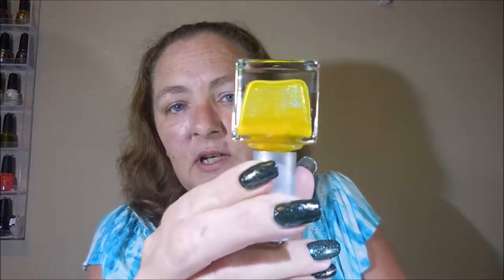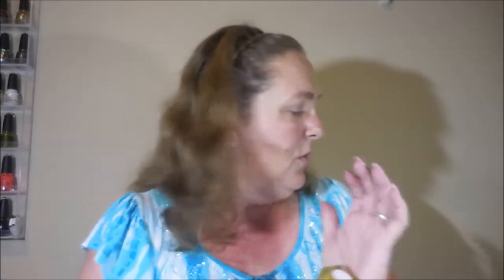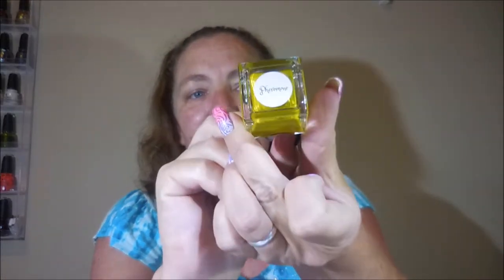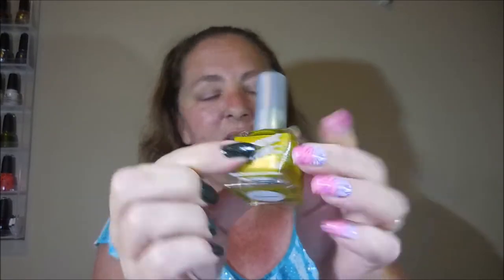Another Nail Polish Tag I Was Tagged By The Nail Polish Hound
Tina

Peel Off Base Coat:
Peeleze:

32 pc set Acrylic Stamping Plates: